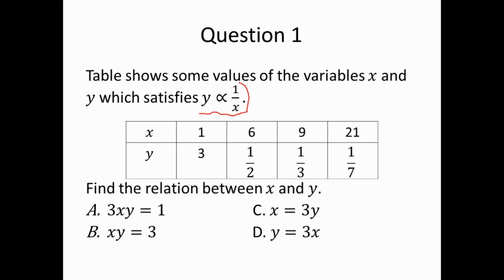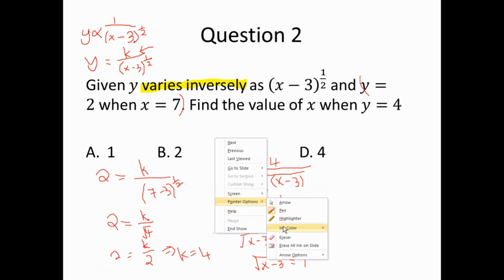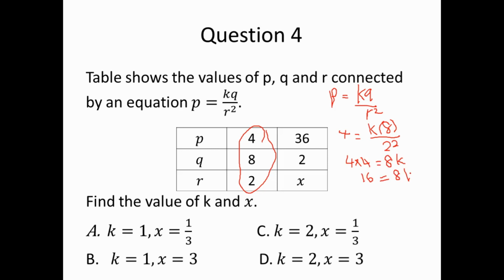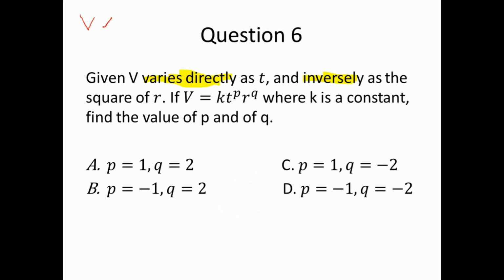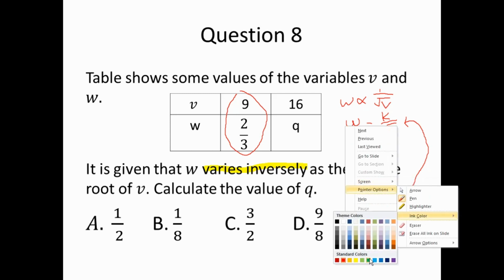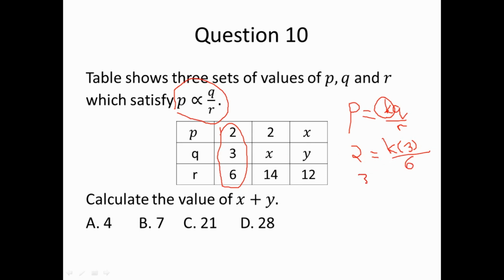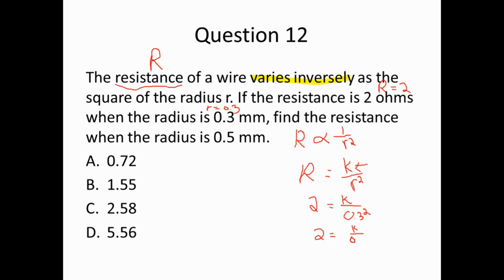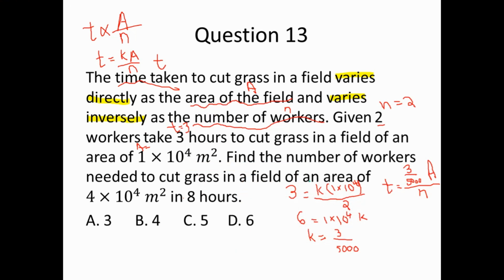Mathematics Form 5 Chapter 5 Variation Exercise